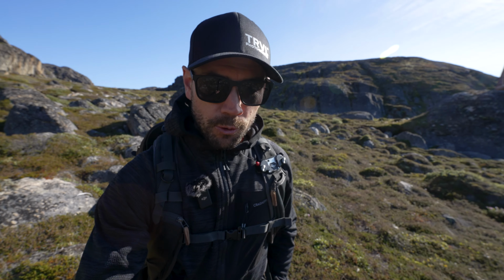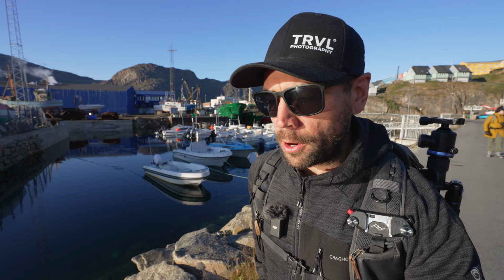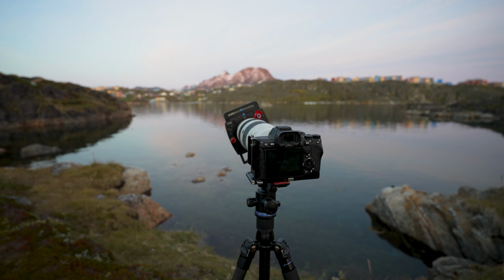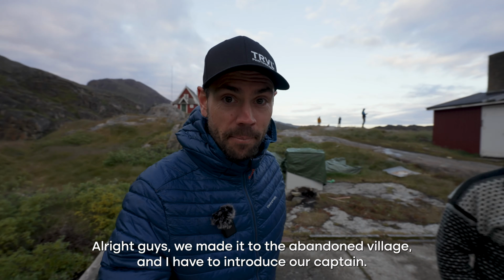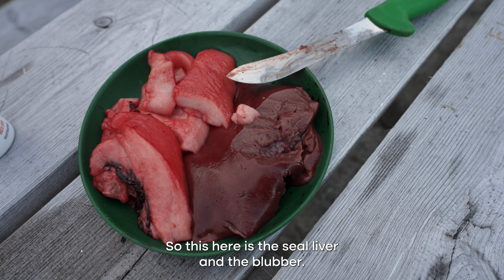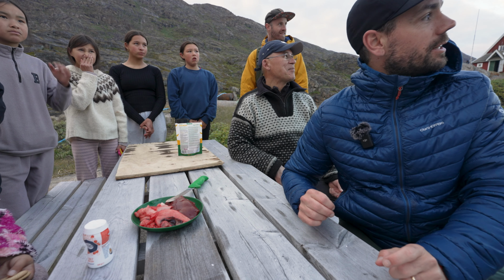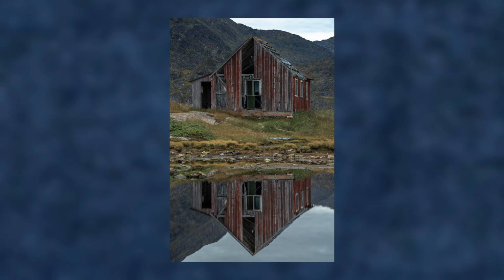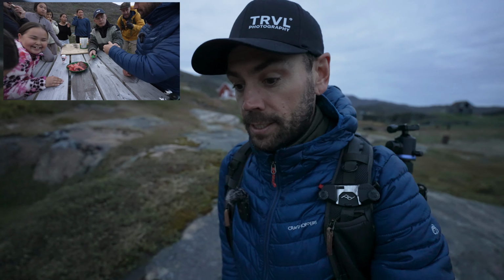Eating RAW Seal LIVER and Blubber in GREENLAND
In this video we try raw seal liver and blubber, visit the "island" for sunset, and take a boat trip to the abandoned fishing village of Assaqutaq. Also I added some of my favourite photos from the entire trip at the end. I hope you like them.

This video is also the final episode of the Greenland 2024 series. Once again the western part of Greenland has been an amazing to visit and photograph. It is an absolutely perfect destination for travel photography and I look forward to returning again one day soon.

The next adventure however, will be to the east, and another wild photography trip. Until then I hope you enjoy these images from Sisimiut, Assaqutaq, and Ilulissat.

Check out Brendan's channel here - @brendanvanson